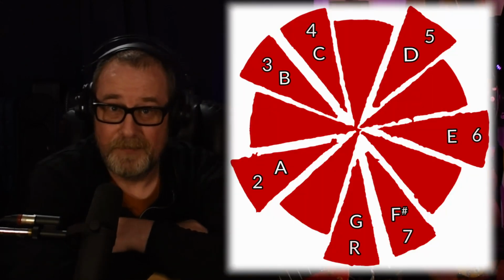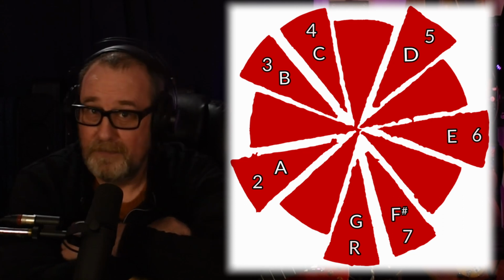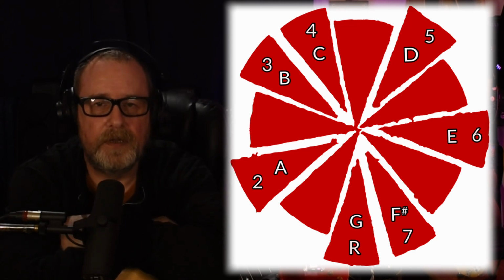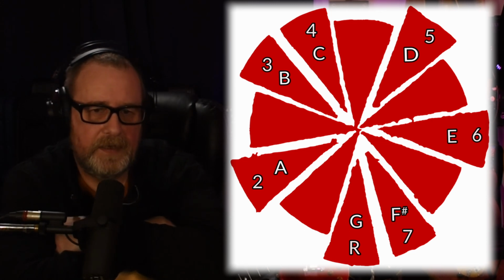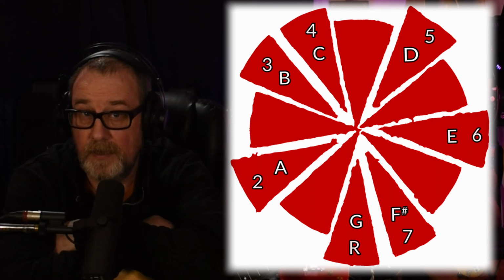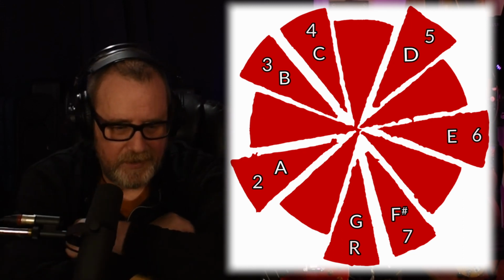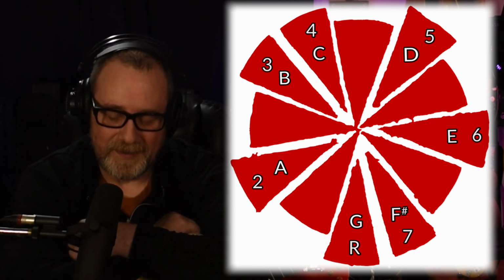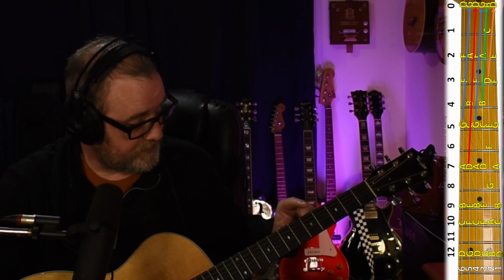Open G Chords and Scales Part 1 of 3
I've put together a pdf doc and converted into a flip book to accompany this series of videos.  You can download it or view it online free of charge